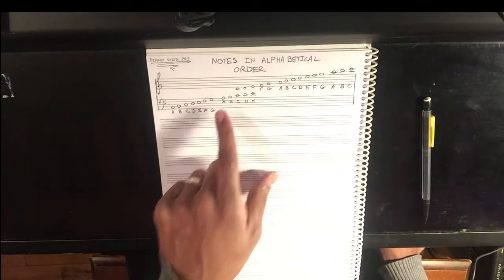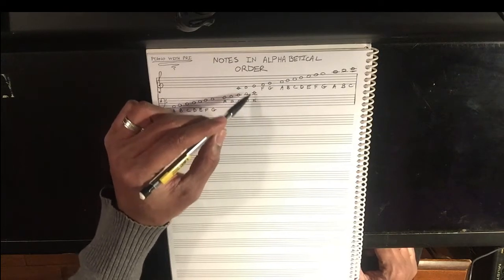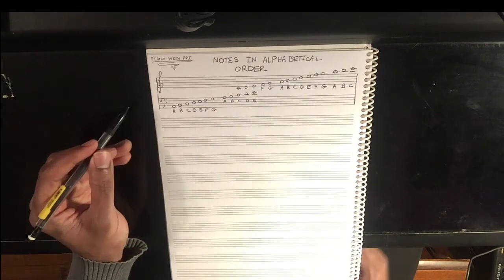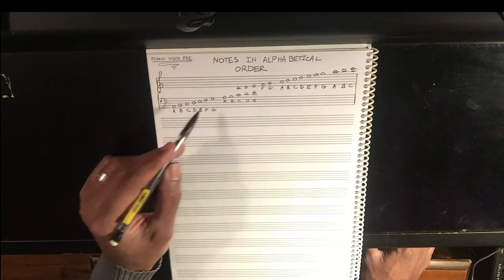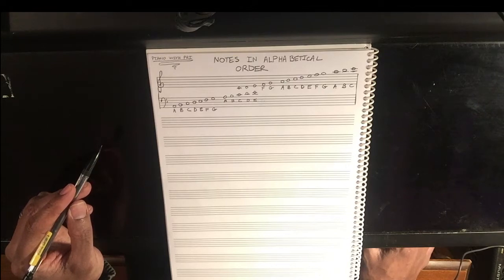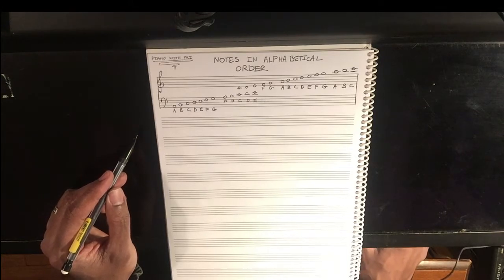Reading Notes on the Piano In Alphabetical Order: Theory Becomes Reality- Episode 3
This video is for my high school and adult students who are advancing and want to move away from mnemonic devices for note recognition.  Memorize these patterns! :)